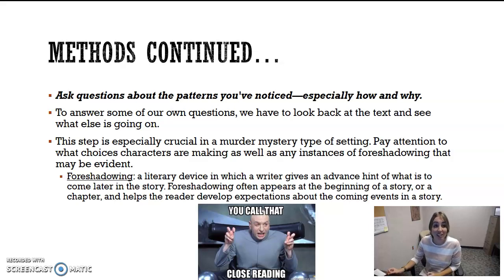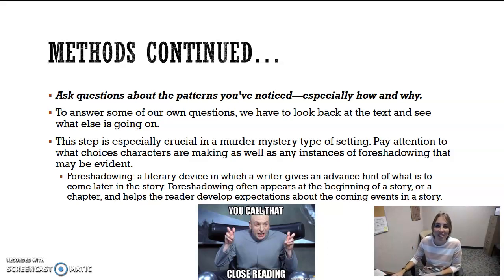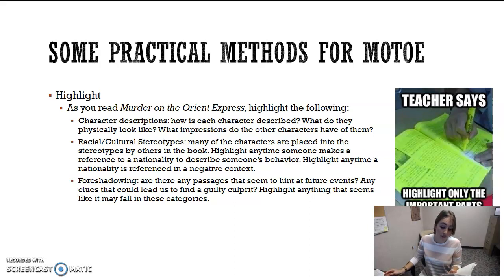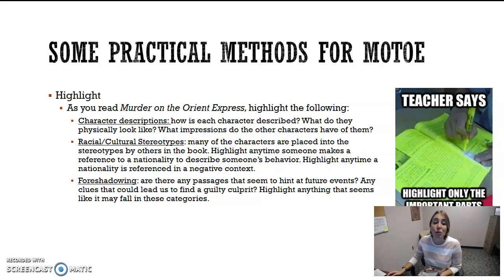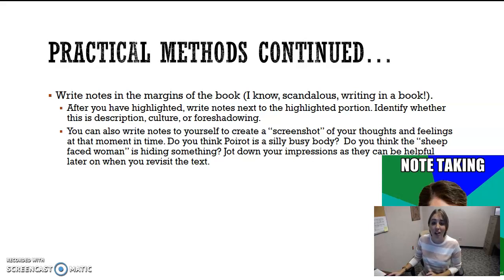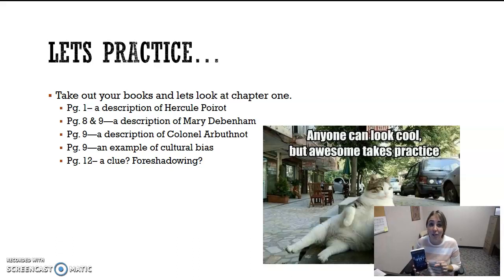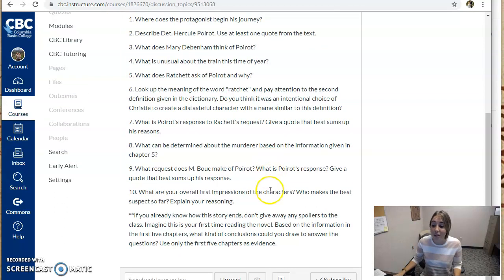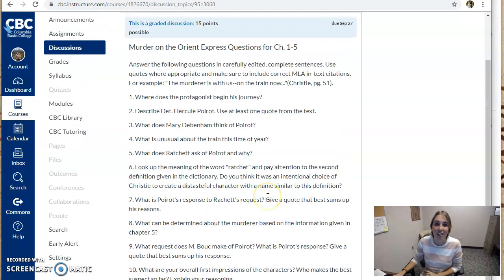Close Reading Lecture Video Part 2